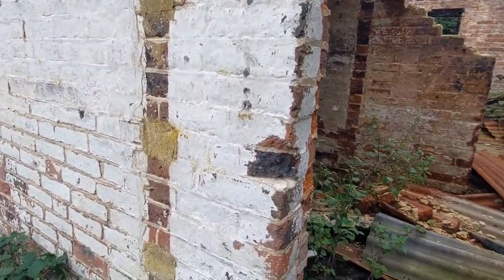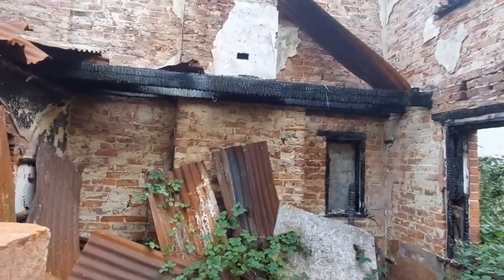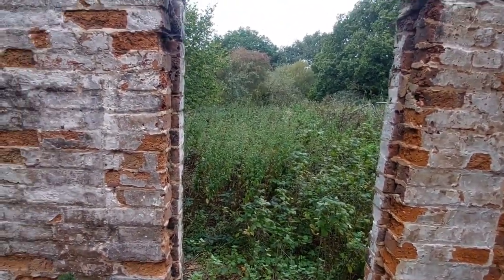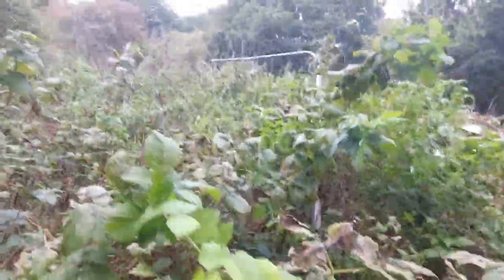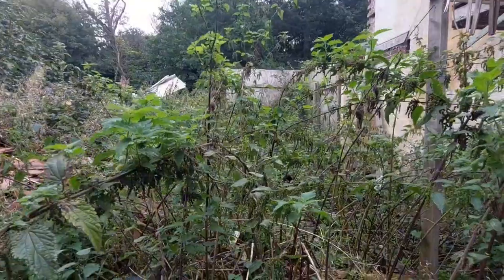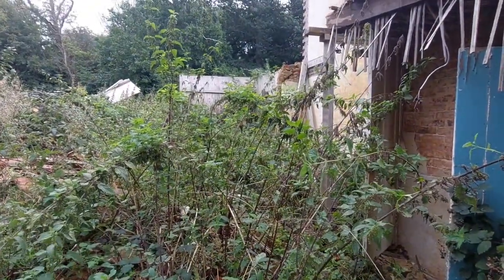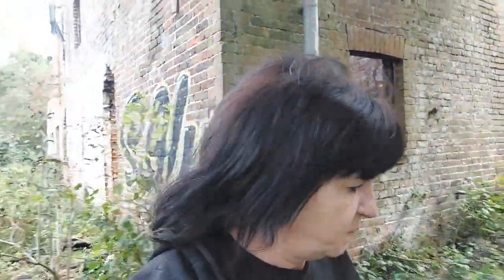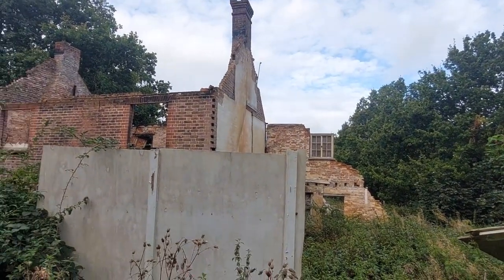exploring abandoned house at Uckfield Kent UK